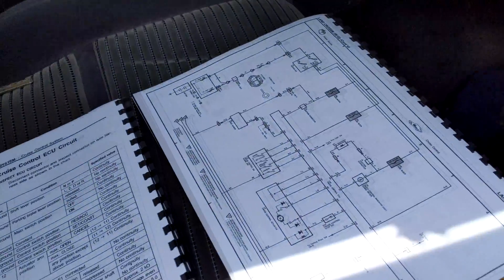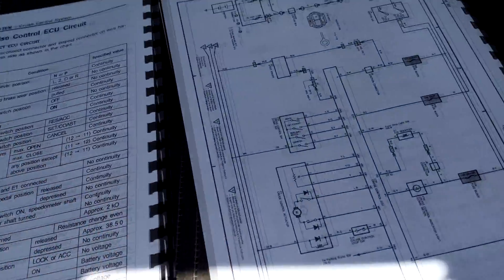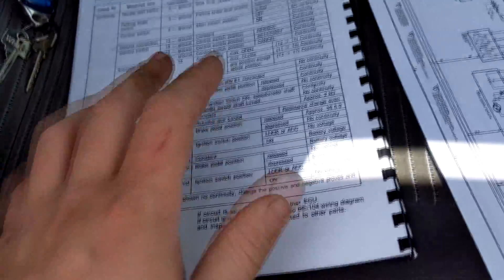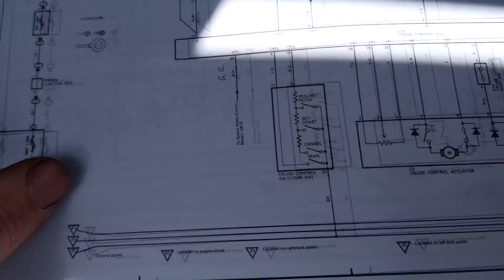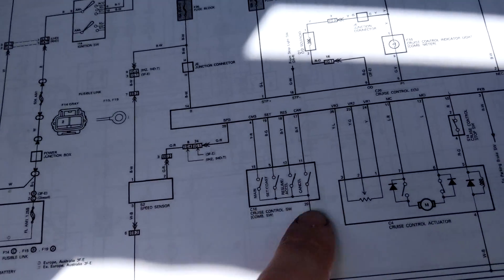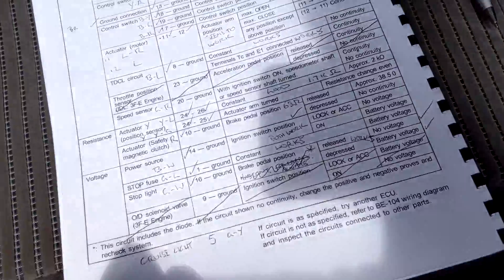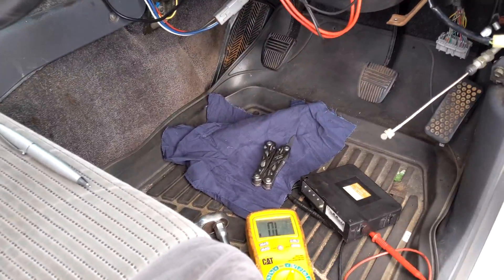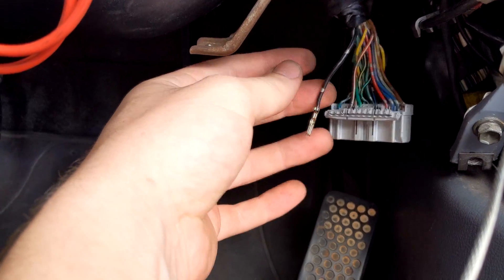How to | Fault finding Toyota 80 series factory Cruise control | Retrofitting to 1HD-FTE swap Part 2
In this video series we go in depth on the Toyota land cruiser factory cruise control system. First, we get the system working with the manual transmission. Then, we hook it up to the 1HD-FTE DBW pedal.